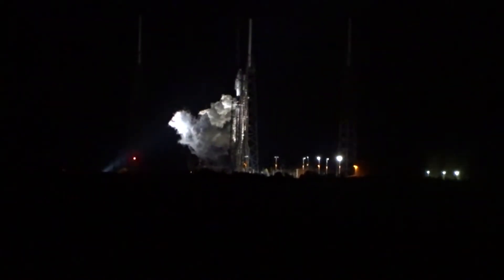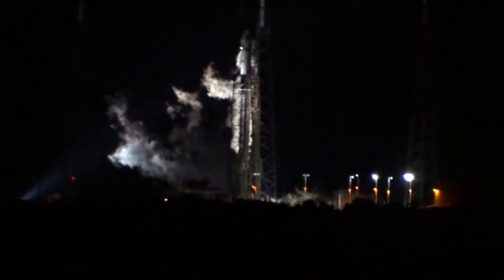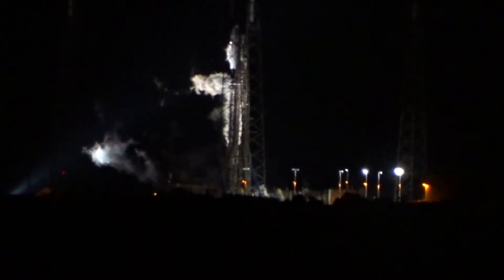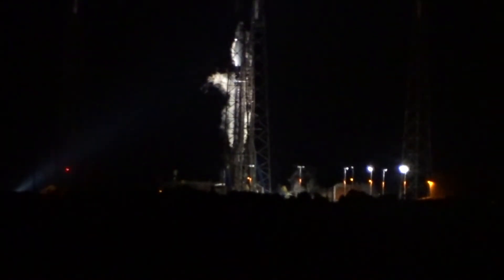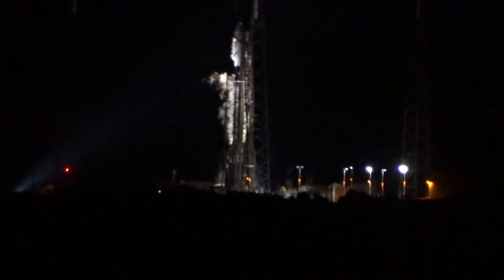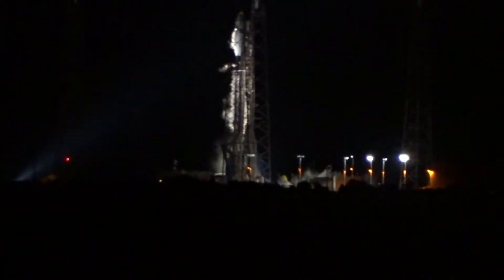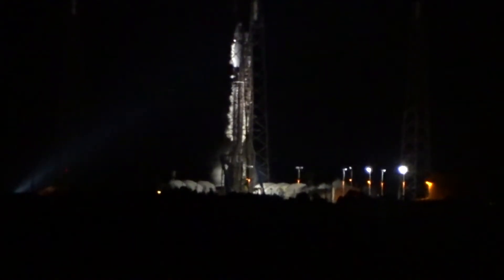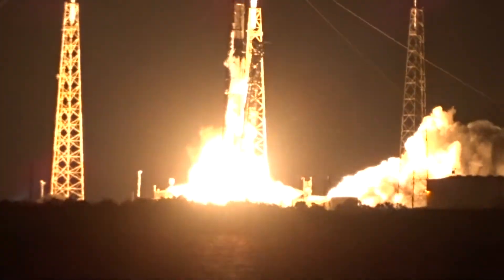SpaceX CRS-17 Launch and Booster Landing from NASA Causeway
Got the pleasure of enjoying a launch with my sister and brother-in-law!  This is the 17th Commercial Resupply Services mission to the International Space Station.

Launch Date:  May 4th, 2019
Launch Time:  3:48am, EDT.

This was a very unique flight to watch - as a Dragon spacecraft had just "fouled" Landing Zone 1 with a catastrophic anomaly, this booster could no longer land there.  My guess is SpaceX preferred keeping the booster close to shore so the drone ship didn't have to haul hundreds of miles out to catch it.  What followed was a unique viewing of the re-entry burn from a couple dozen miles downrange, followed by a landing burn that seemed to fall off the end of the earth!  The sonic booms are faint, but audible well after the booster landed successfully on "Of Course I Still Love You."